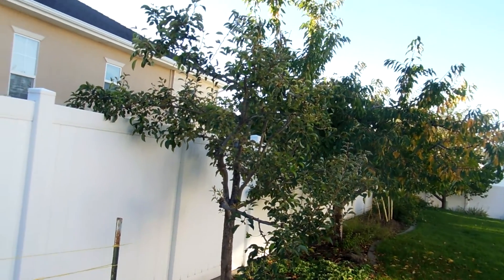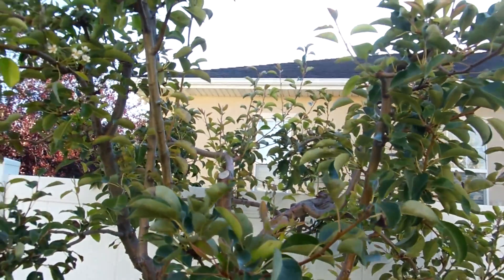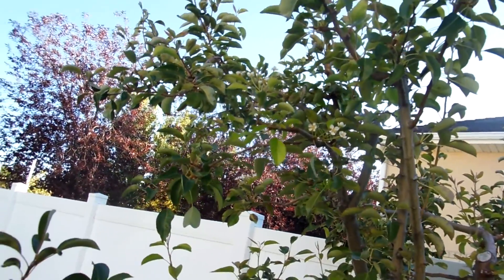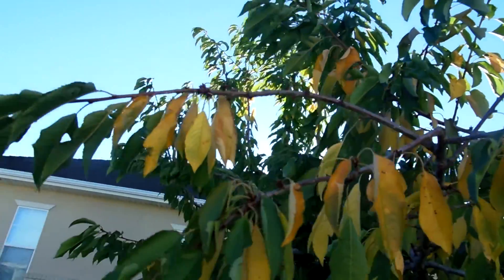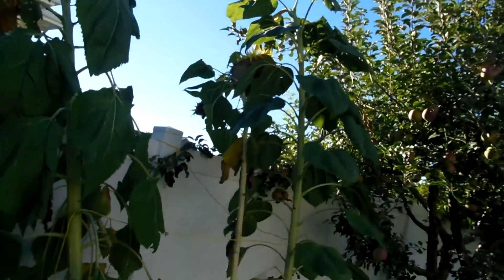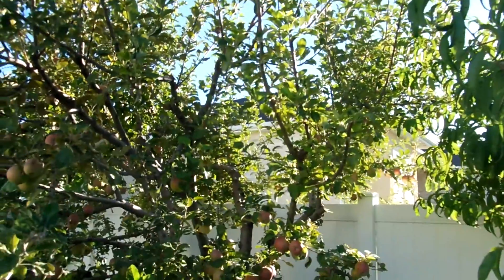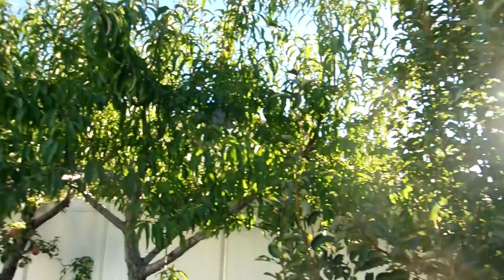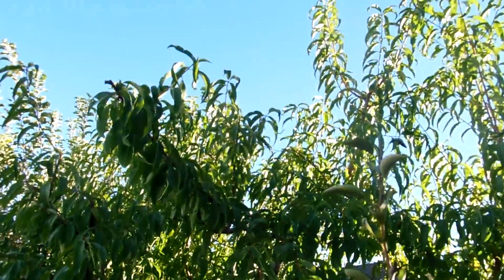2015 09 20 Orchard